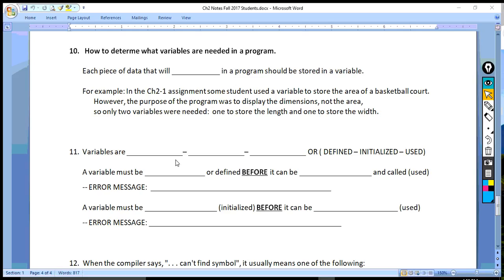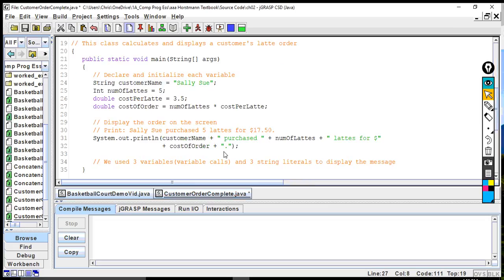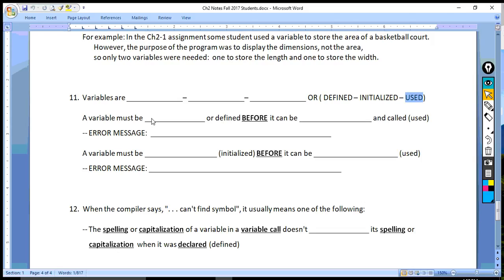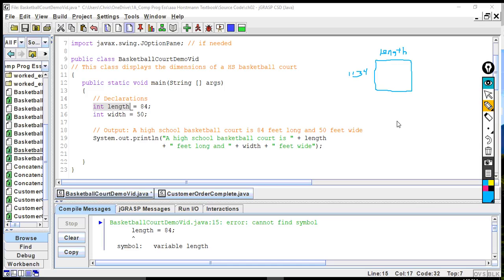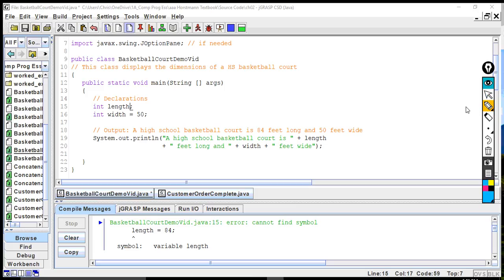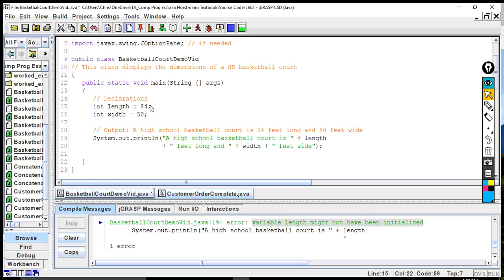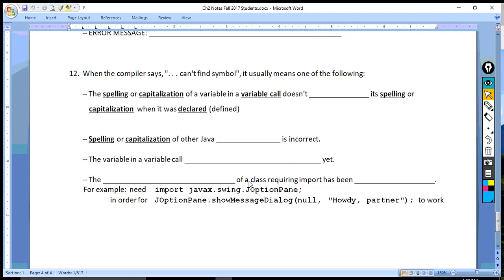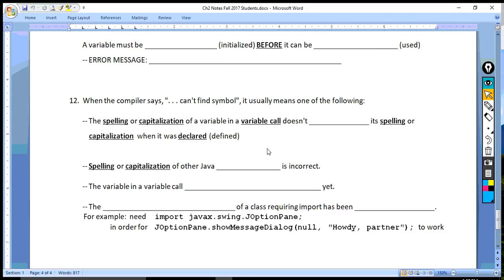Intro to Variables in Java Part 7